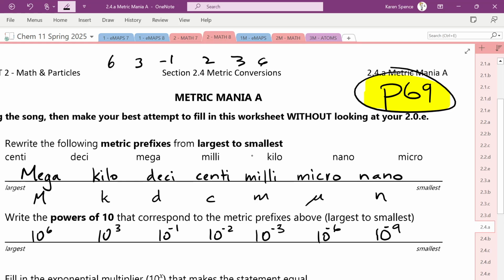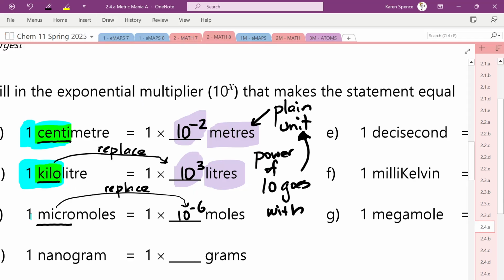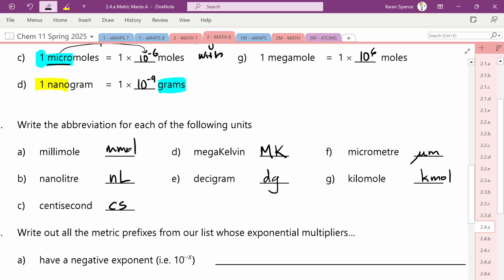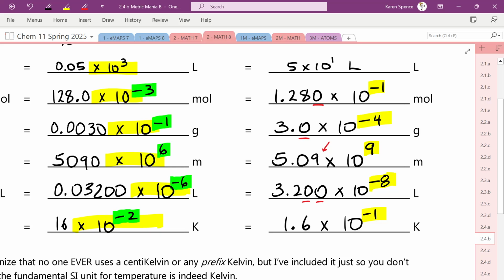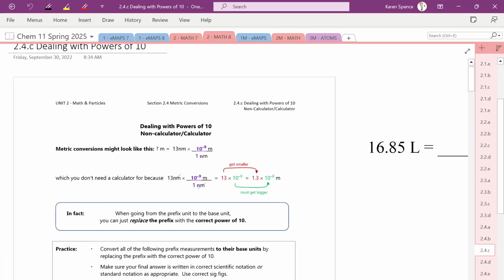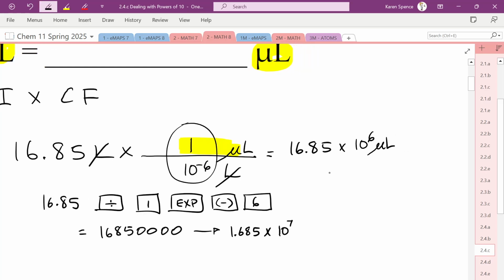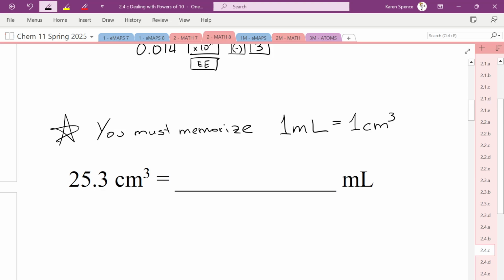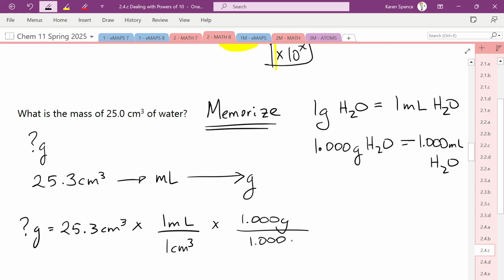2025-02-25 Metric Prefix Conversions